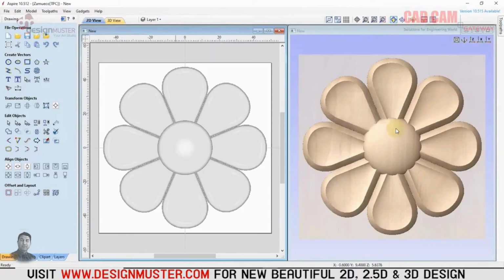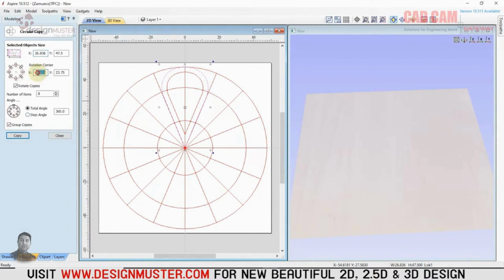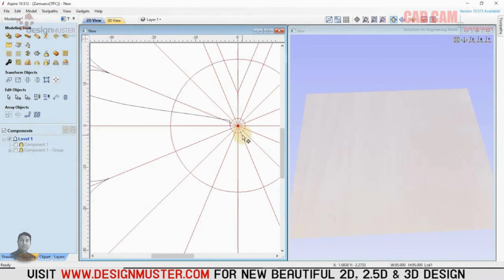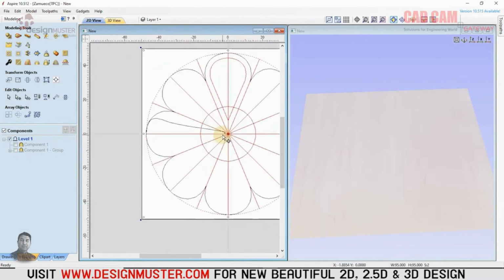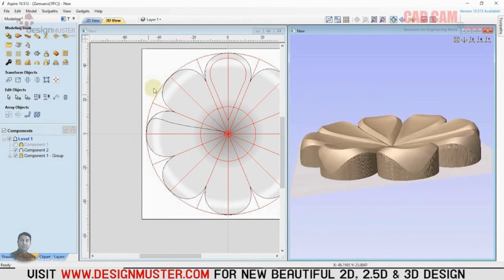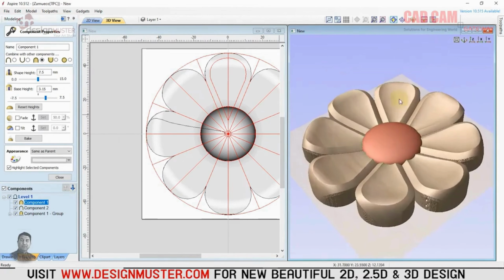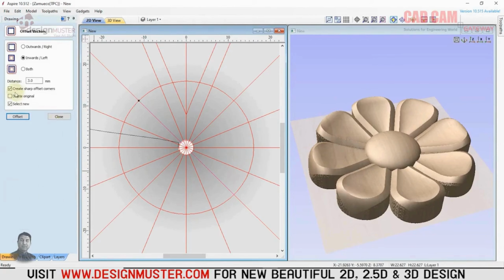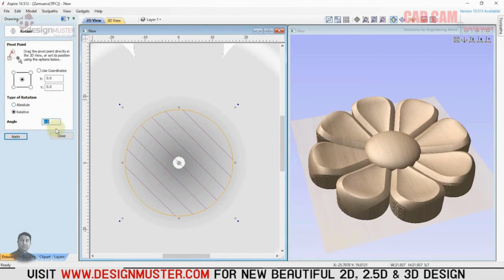How to Make 3D Flower Design with 3d section (In English) by M Farrukh Nadeem | Cad Cam Gateway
In this video, you will learn to make 3D flower designs with  Z 3D sections in Aspire 10.5 & 9.5.
Are you a good designer?
then What are you waiting for?
Do you need CNC Router Bits?
If you want to be a part of our community
then join us now
Dm us if you want to make customize the design according to your need!